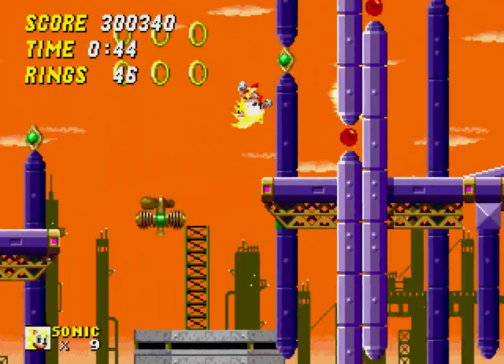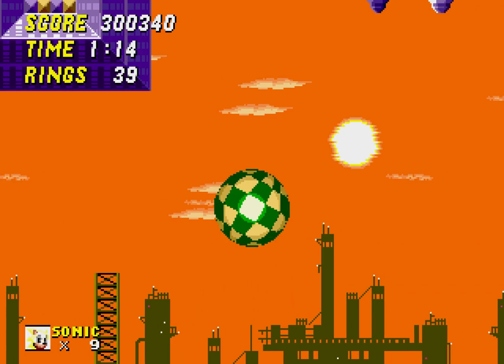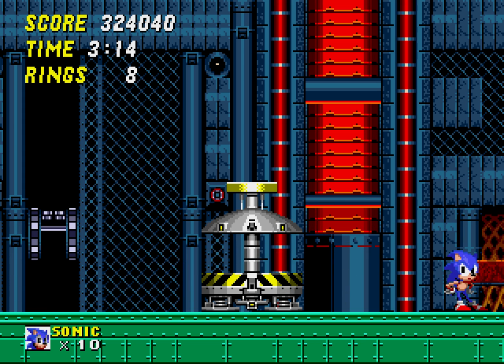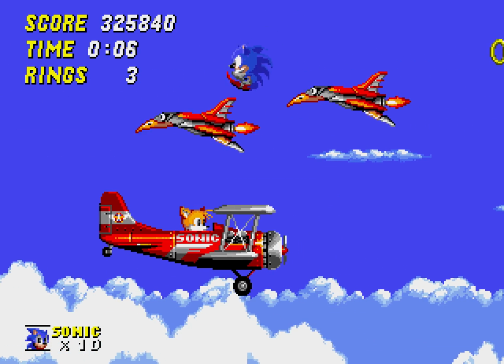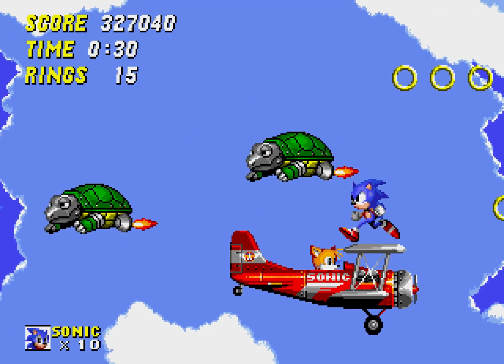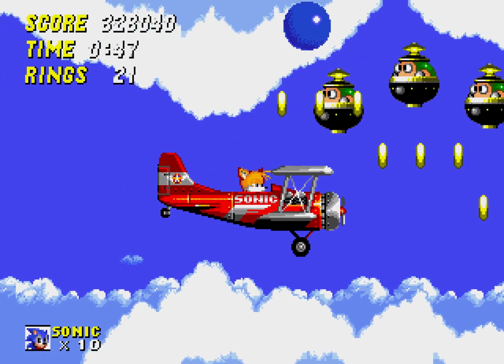Sonic the Hedgehog 2 playthrough [Part 3: Dawn of the Death Egg] *FINALE*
There's no convenient exhaust port this time around y'all. We're gonna have to death this star of death down the old fashioned way.

Buckle up, it's endgame time!